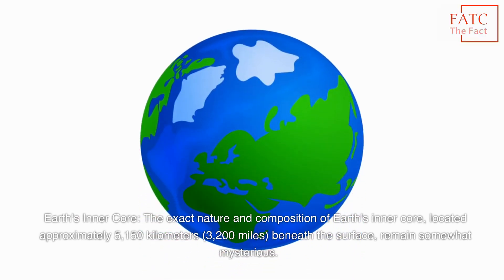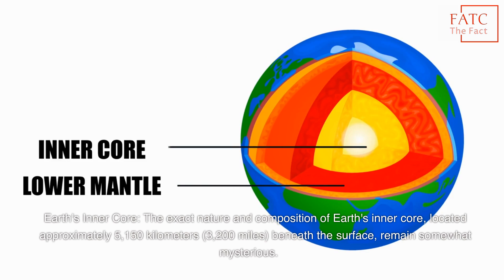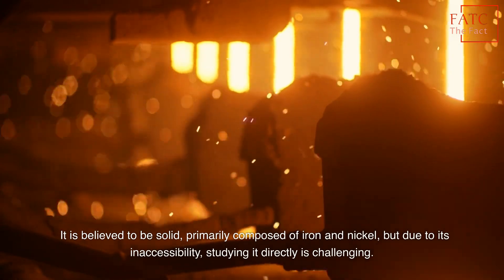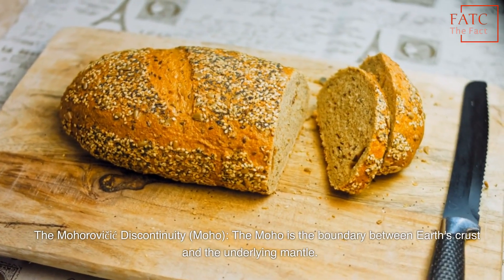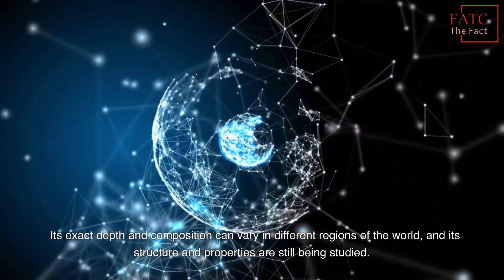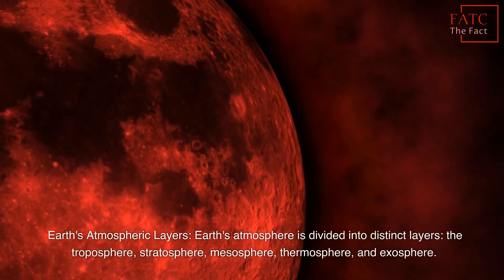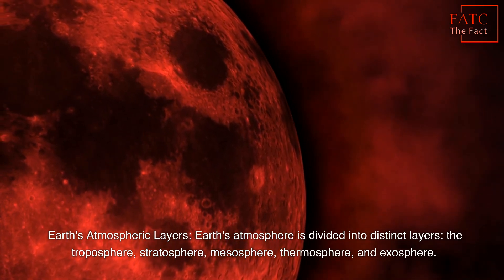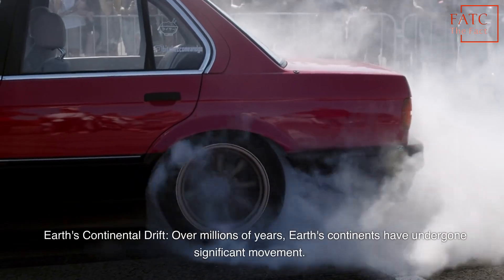Earth's Boundaries Explored: From Deepest Trenches to Highest Peaks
Unlock the secrets of Earth's boundaries in our captivating YouTube series. Dive into the depths of the Mariana Trench, scale the heights of Mount Everest, and explore the enigmatic transitions from Earth's crust to space. Join us on this adventure of discovery and wonder.